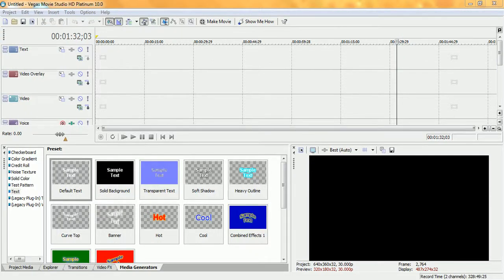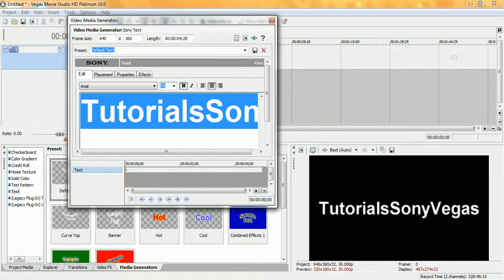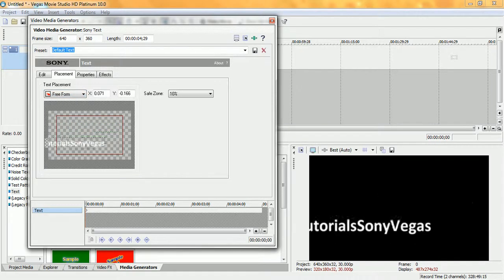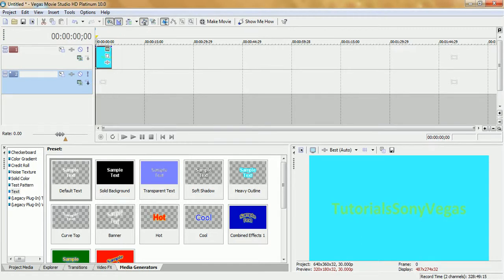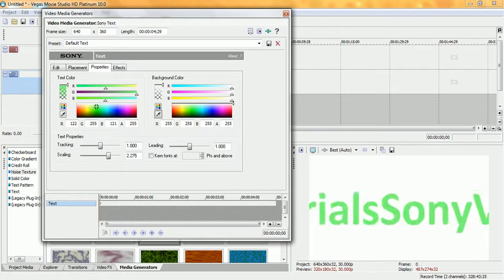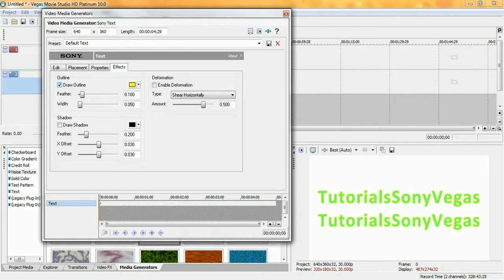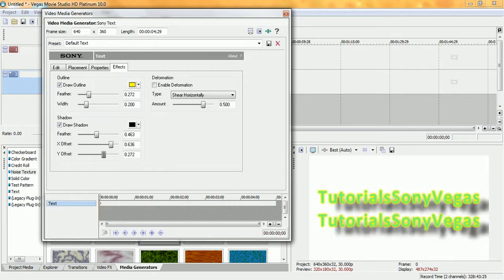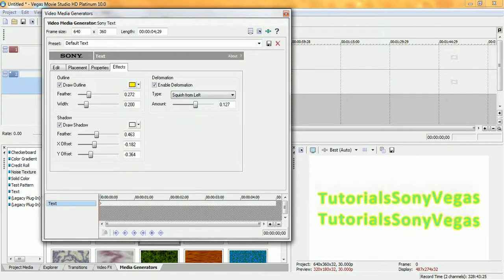Working With Text Media In Sony Vegas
Another short tutorial showing you the very basics of working with text media using Sony Vegas or Sony Vegas Movie Studio